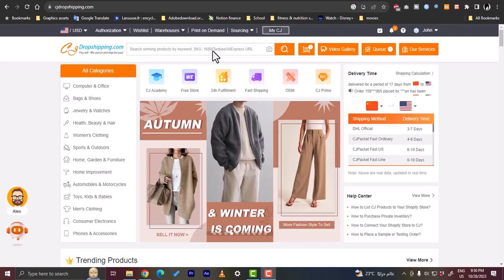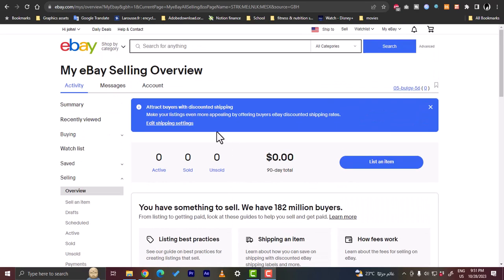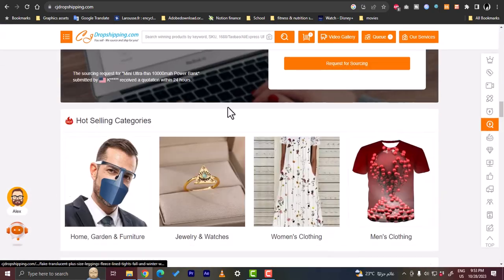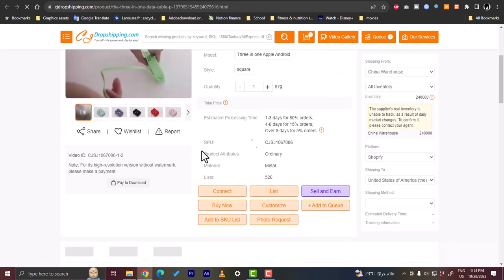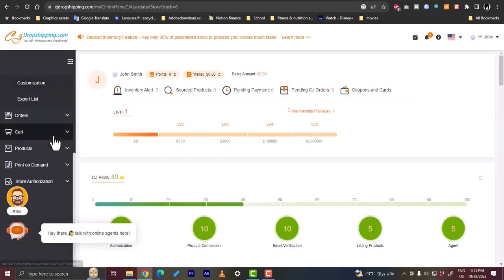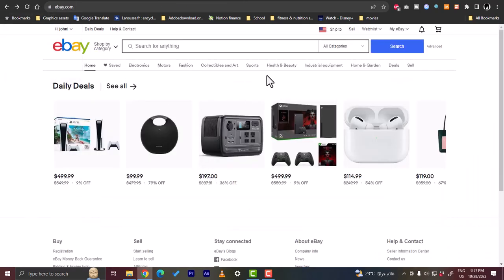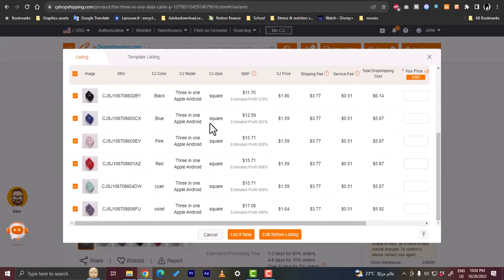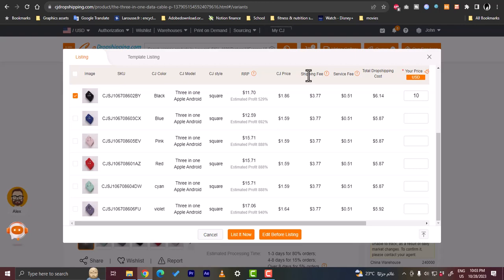How to Use CJ Dropshipping With eBay | Full Tutorial 2025